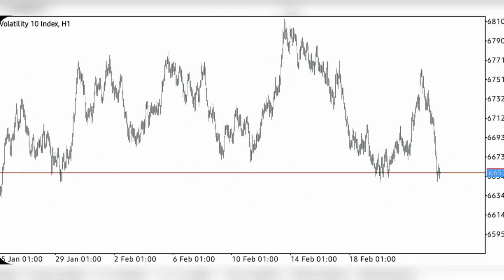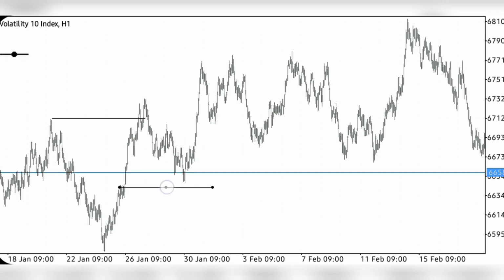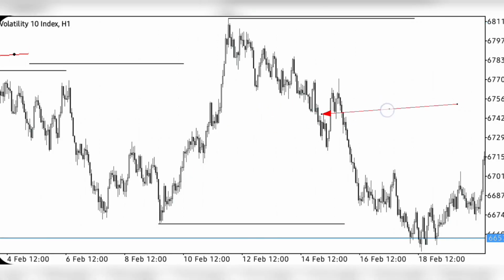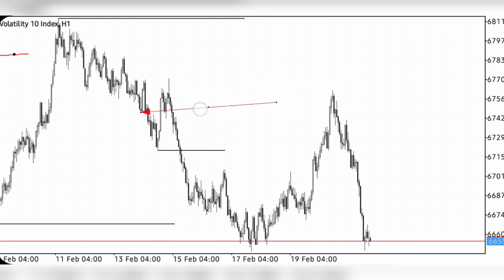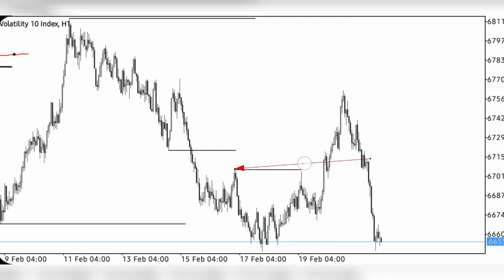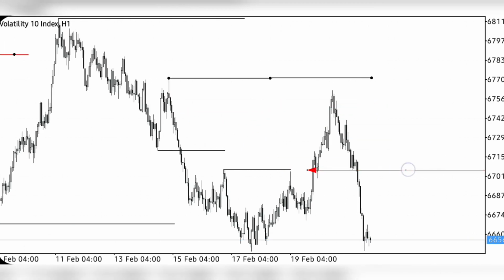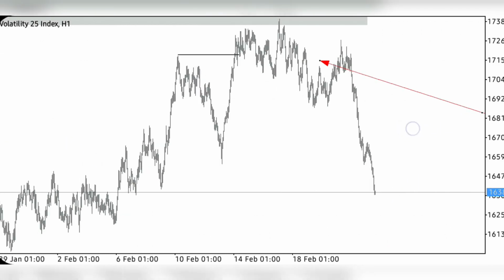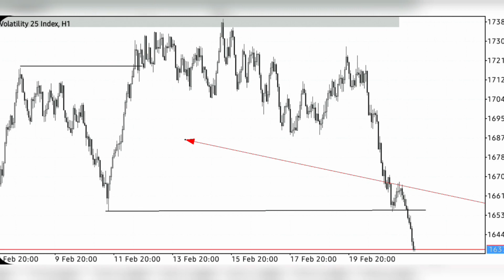Perfect Way To Recognise Valid Break Of Structure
This video explained better on recognising valid bms that you need as a trader